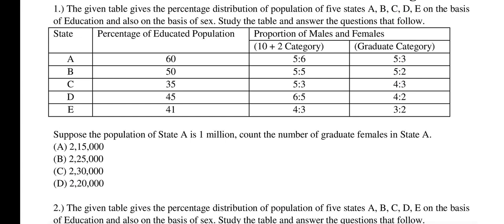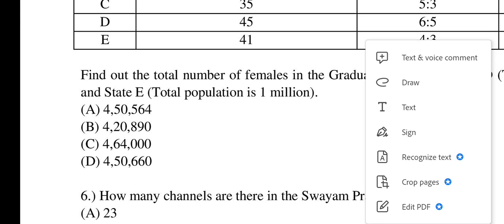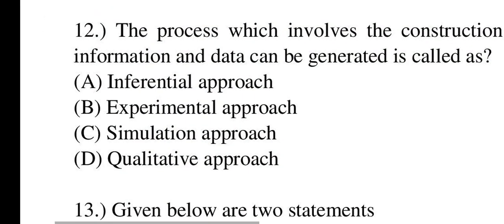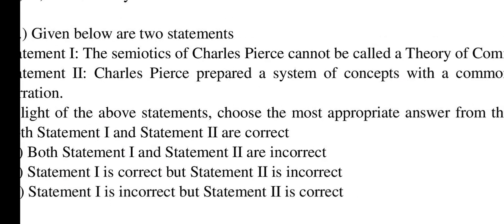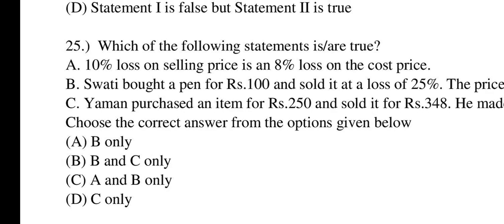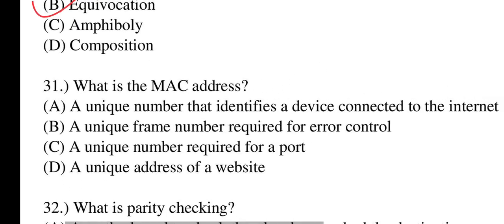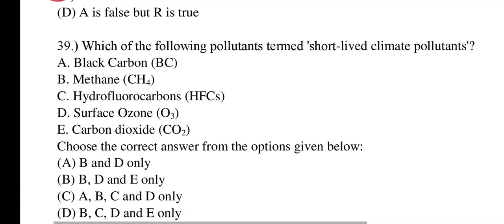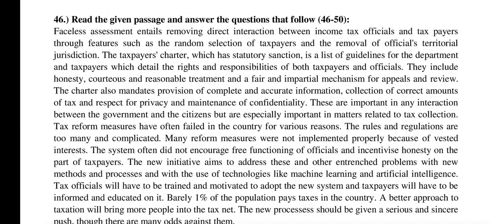NET Paper 1 (General) || 2021 year question paper discussion & solution || (PART-48)